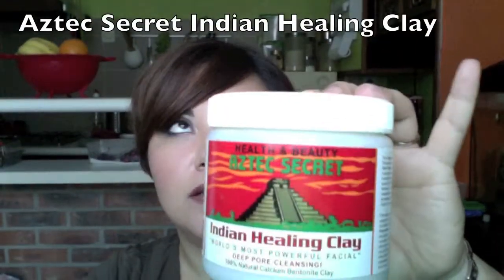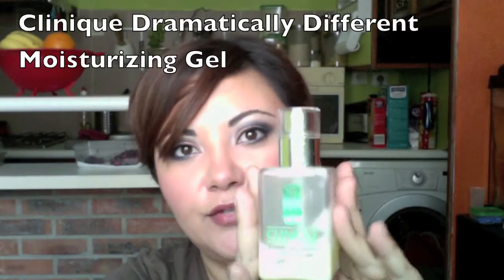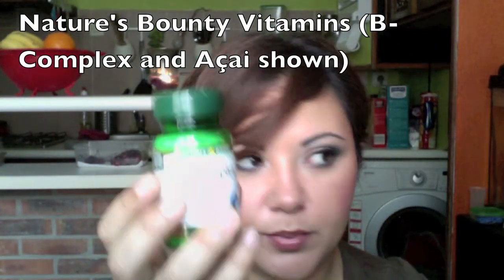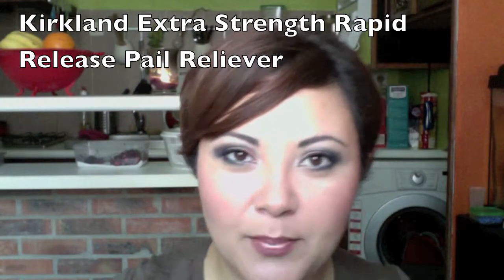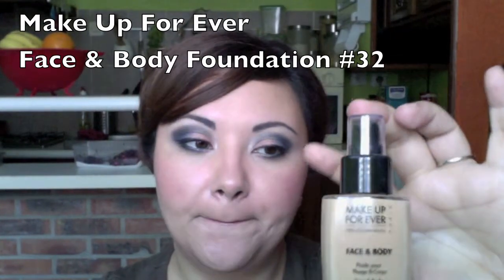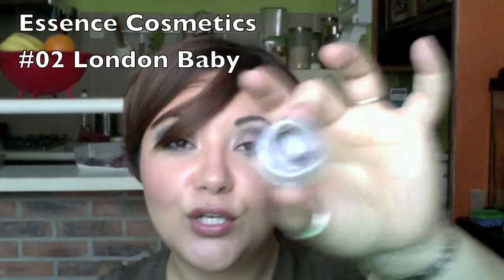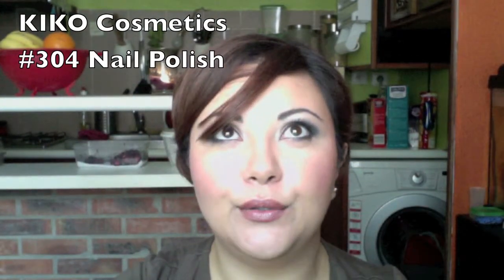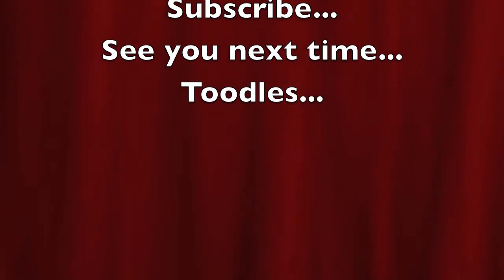HAUL MUFE, Monoprix, Vitamin Shoppe & Others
One day I will get the hang of talking on camera, but until then, this is what I can give you...
This is a collective video of recent items that I have gotten.  Items have been either gifts or purchased by me.  Stores: Sally Beauty Supply, Vitamin Shoppe, Costco, Auchan, Monoprix, Make Up For Ever, parapharmacie, Kiko Cosmetics
Shown:
Aztec Secret Indian Healing Clay
     Vitamin Shoppe
GVP (Generic Value Product) Silk Remedy
     Sally Beauty Supply
Vitamin Shoppe Jojoba Oil
     Vitamin Shoppe
Clinique Dramatically Different Moisturizing Gel
    Clinique.com
Neutrogena Crème Mains sans Parfum
    local parapharmacie
Centrum Vitamins
    local Supermarket, Drugstore, and such
Nature's Bounty  Vitamins and Supplements (B-Complex and Açai Shown)
    Harmondiscount.com
Kirkland Aller-Tec
Advil Liqui-Gels
Tylenol Extra Strength Rapid Release
Kirkland Extra Strength Rapid Release Pain Reliever
Rouge Baiser #417 Iris
     Monoprix, Galleries Lafayette
Glycérine
     local parapharmacie
Essence Gel Liner in 02 London Baby
     select Auchan and E.Leclerc
Kiko Cosmetics